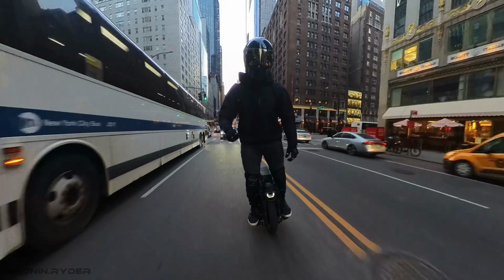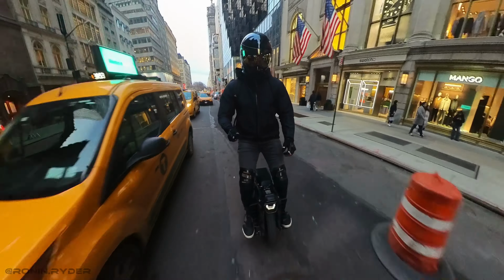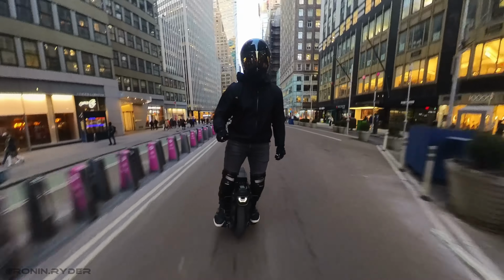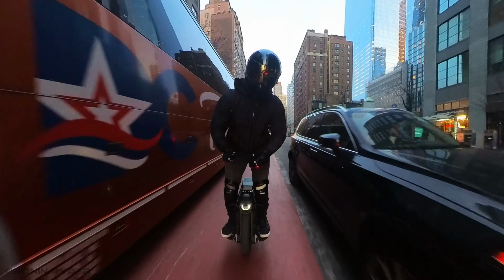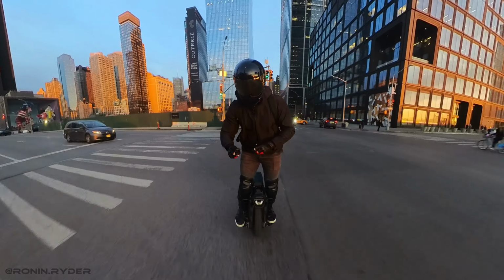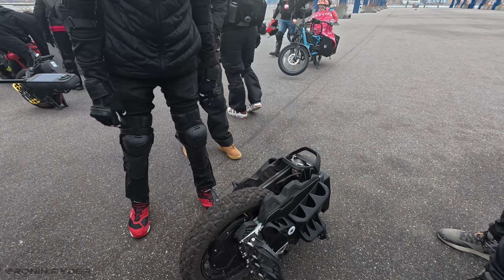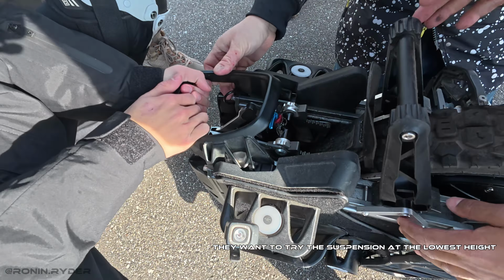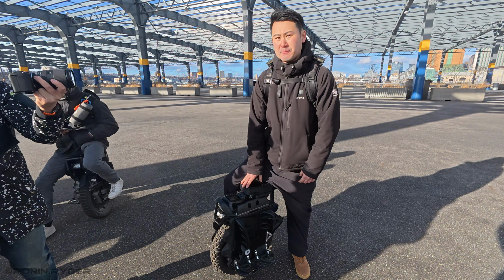I Rode the FUTURE: NOSFET APEX Electric Unicycle REVIEW // Lynx Alternative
I give you my REVIEW of the Nosfet APEX Electric Unicycle.
Get the Nosfet APEX Electric Unicycle with:
Ewheels:

Powerknobz Discount count 8% "RONIN"